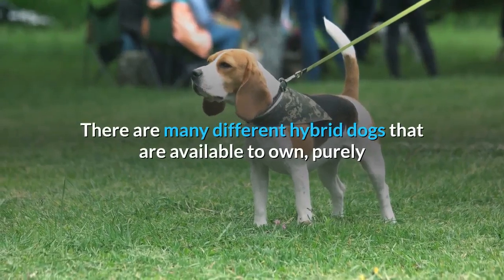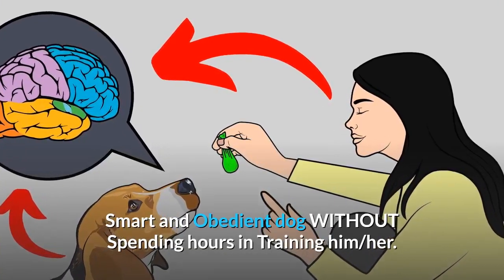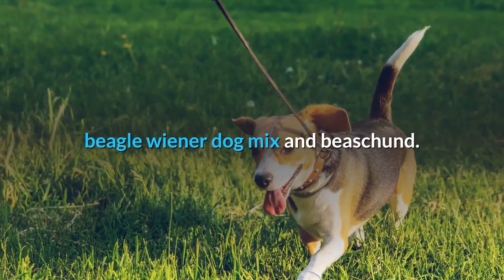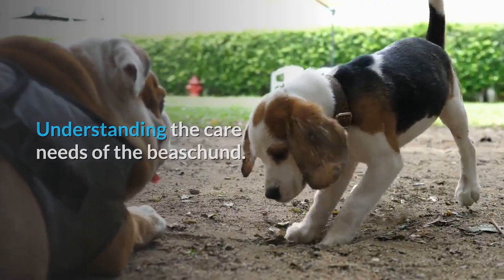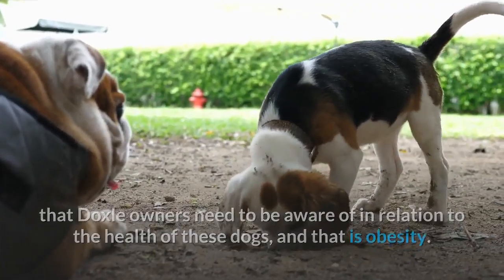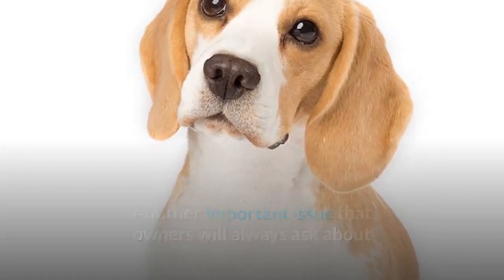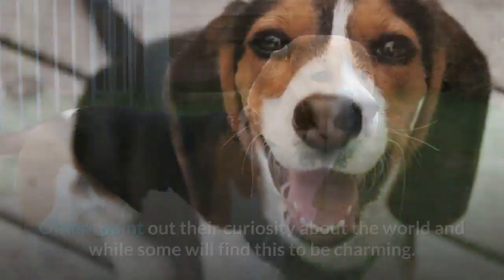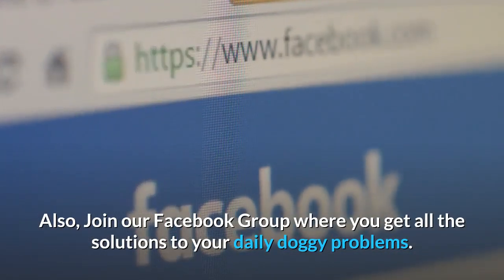Everything about the Dachshund Beagle Mix (Doxle) | Should you get one?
The Dachshund Beagle mix is a cross between two popular breeds: the Dachshund and the Beagle. It’s also known as a Doxie Beagle or a Doxle.

This mixed breed can range from 11 to 32 pounds in weight and grow up to 15 inches in height. The Beagle Dachshund mix tends to be a spunky dog with a lot of personality and a cheerful disposition.

However, it is important for you to know that this mix is prone to certain hereditary health issues.

Are you wondering if a Doxie Beagle Mix is the right canine companion for you? In this video, we’ll cover everything you need to know, from health issues to grooming needs and training recommendations.

Watch the video till the end to know everything about the Dachshund Beagle mix (Doxle)